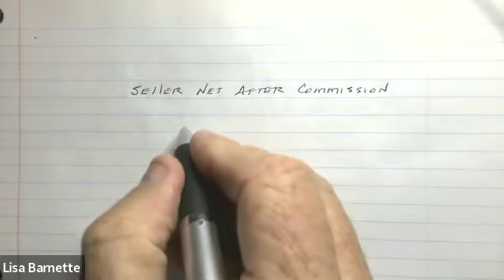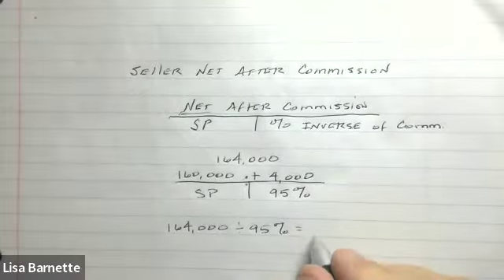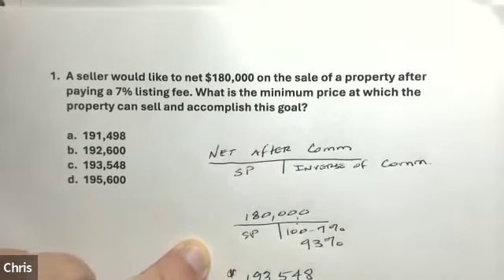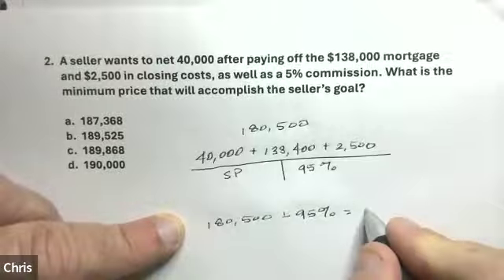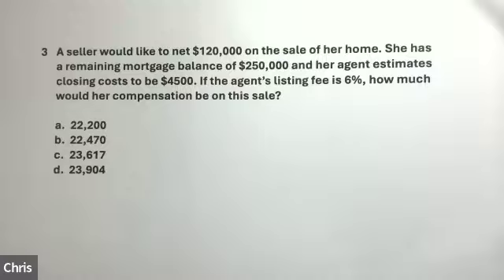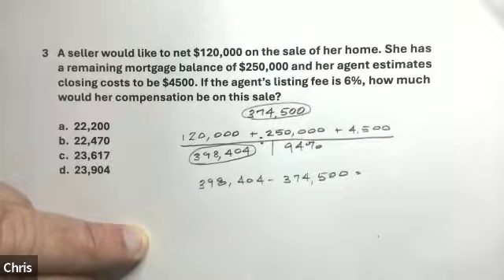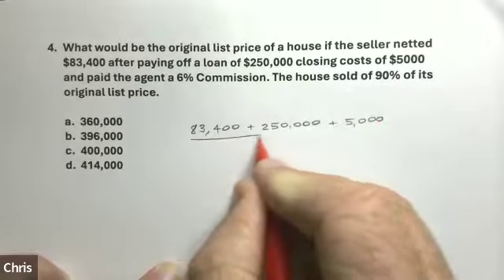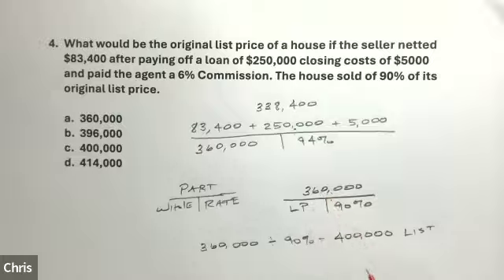Seller Net After Compensation Problems 1- 4